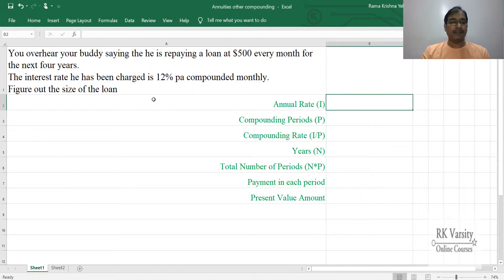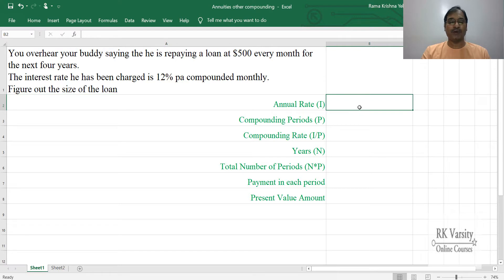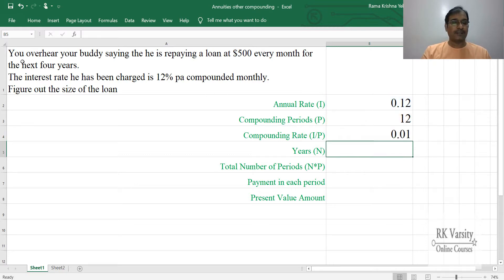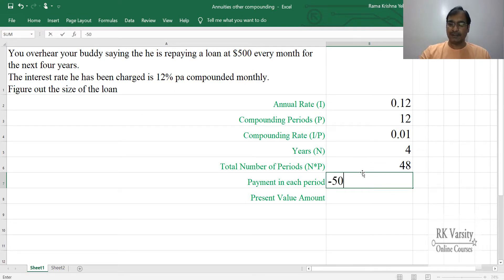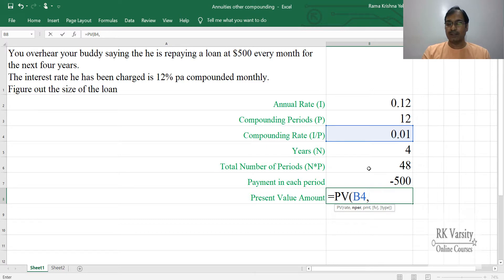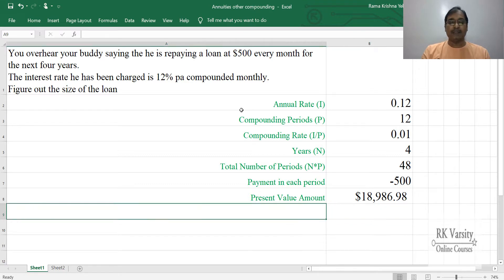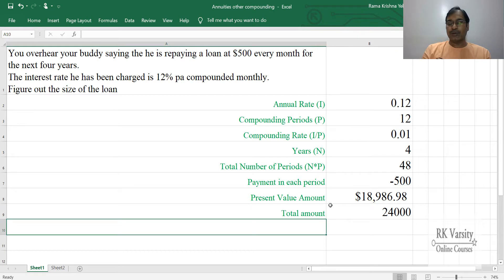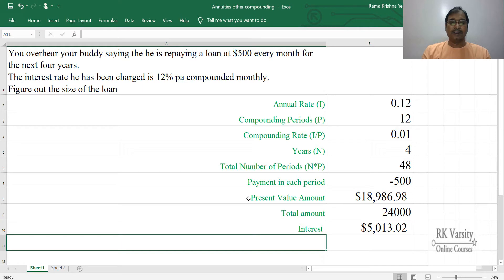Present Value of Annuity with other compounding in Excel. Loan installments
Learn how to calculate loan amount borrowed with the help of Excel. Also learn how to calculate total amount paid for the loan, and the interest amount paid during the loan tenure. @RKVarsity